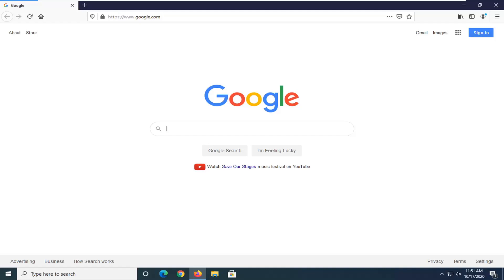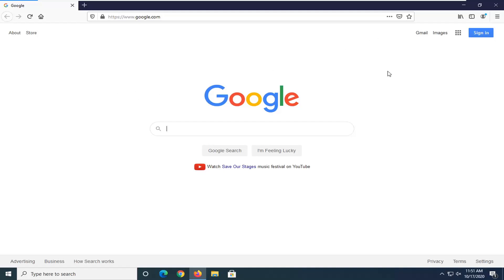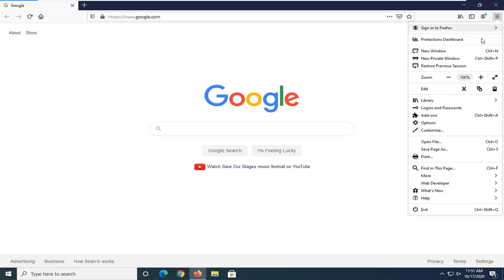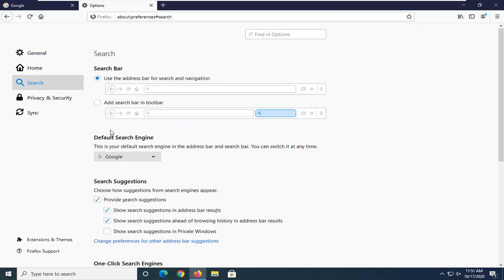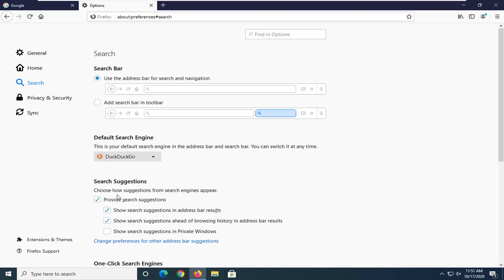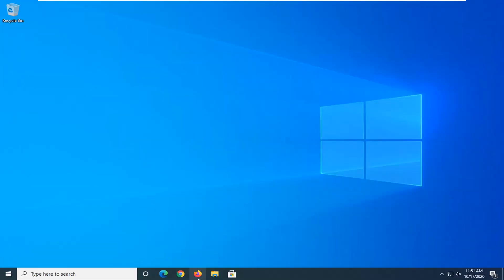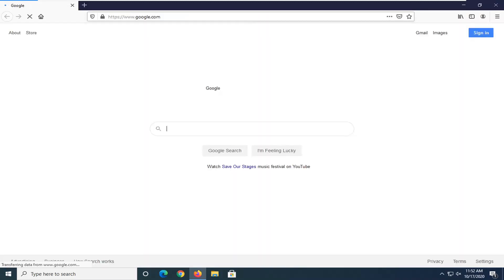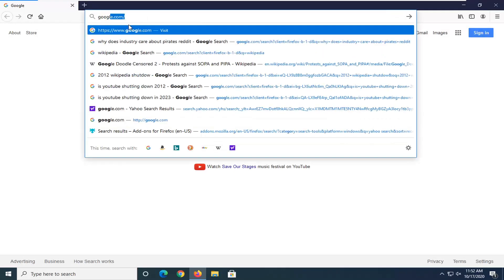How To Change Address Bar Search Engine To DuckDuckGo In Firefox [Tutorial]